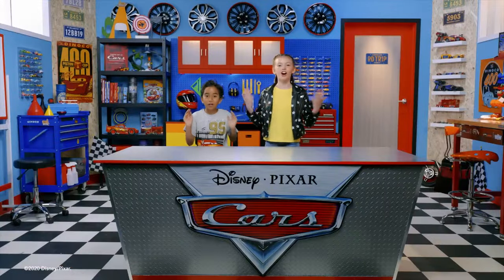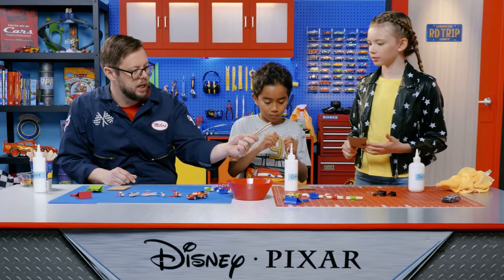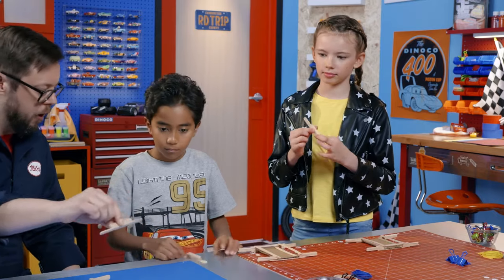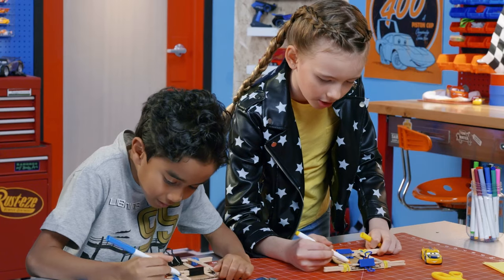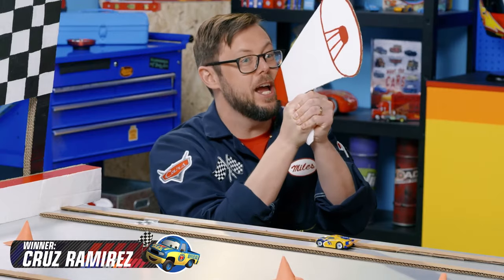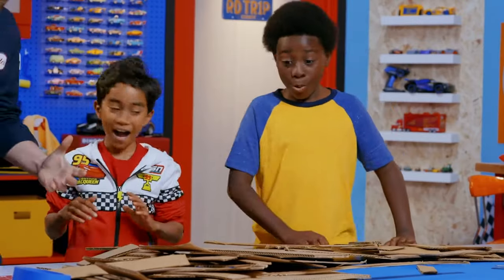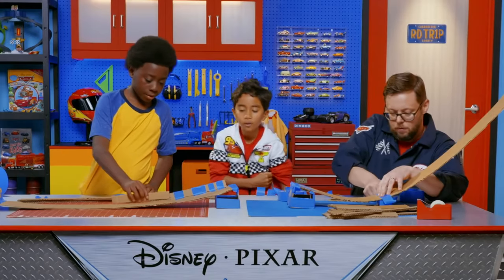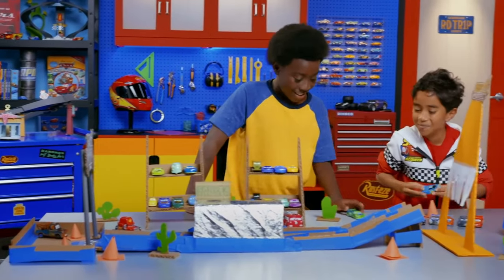DIY Car Launcher & Racetrack | Activities for Kids | Pixar Cars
Learn how to build a toy car launcher and racetrack from cardboard, popsicle sticks and more!